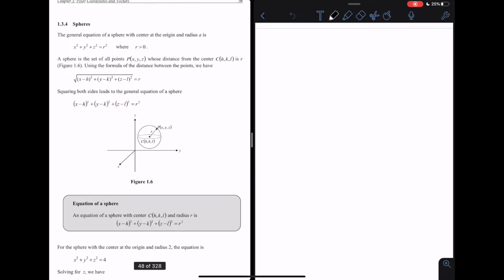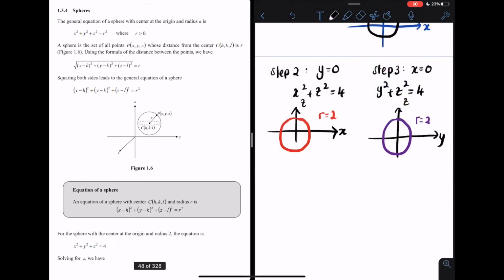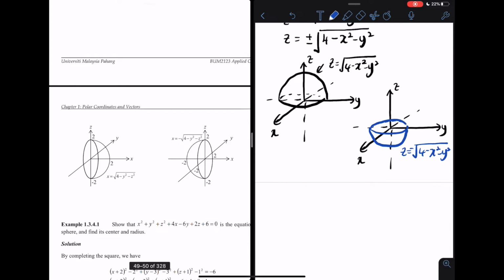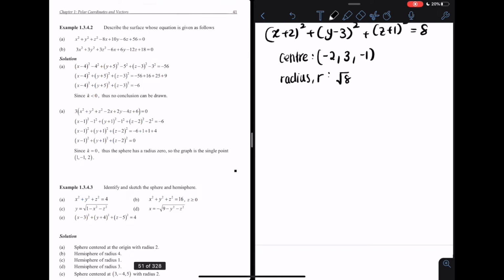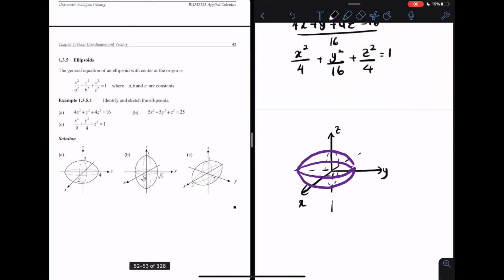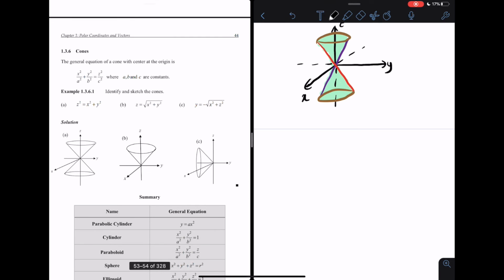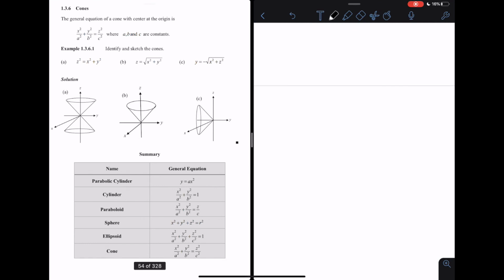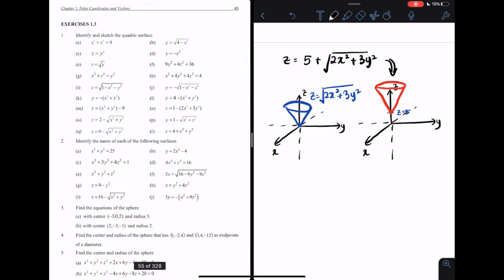How to sketch spheres, hemispheres, ellipsoids & cones? Chapter 1 BUM2123 Applied Calculus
This video explain methods on sketching spheres, hemispheres, ellipsoids & cones. This is a subtopic in BUM2123 Applied Calculus 1.3 Cylindrical & Quadric Surfaces. Enjoy!